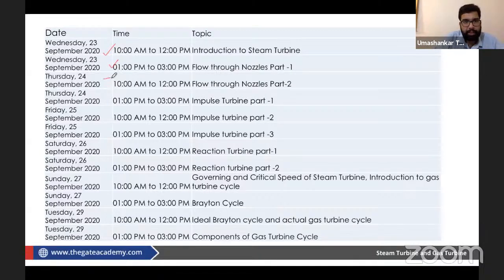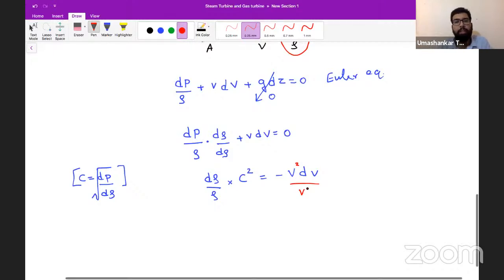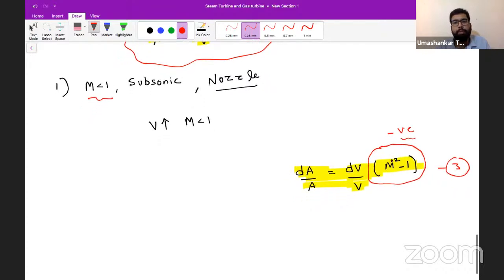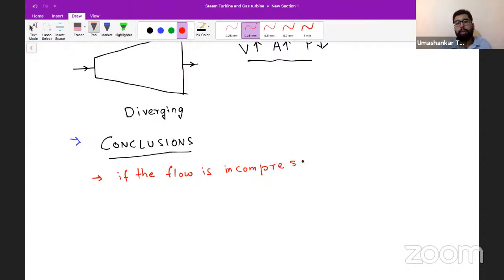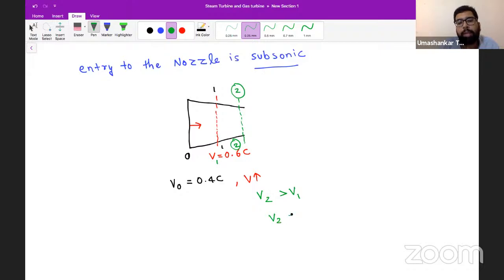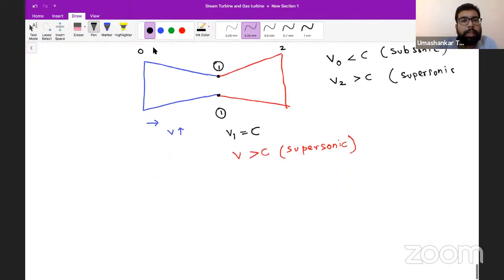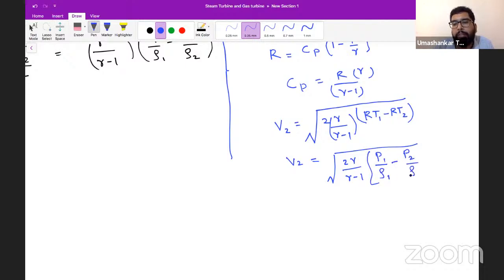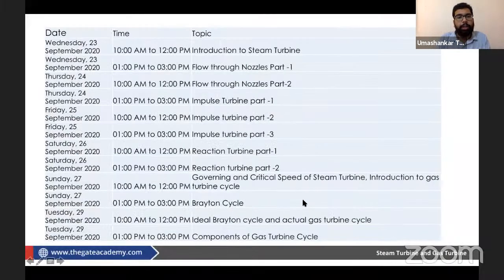Flow through Nozzles Part-2